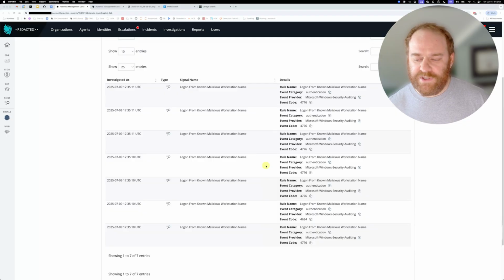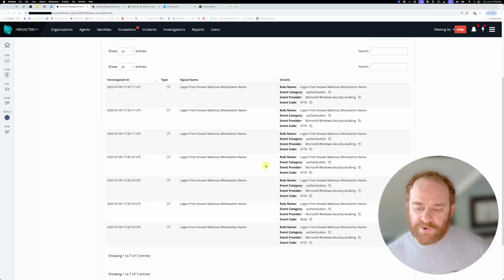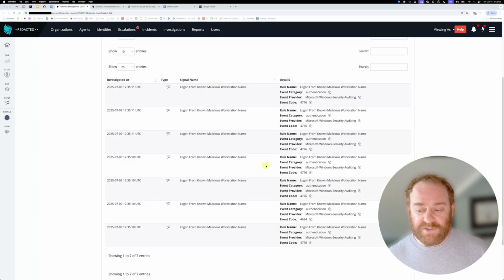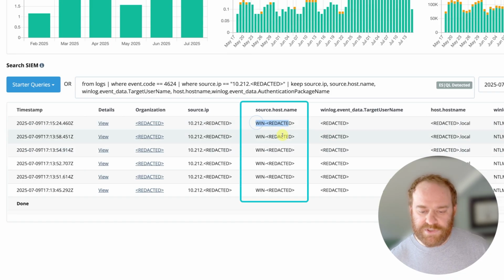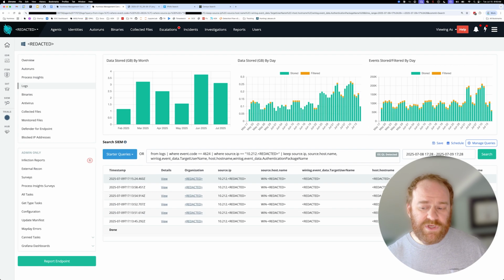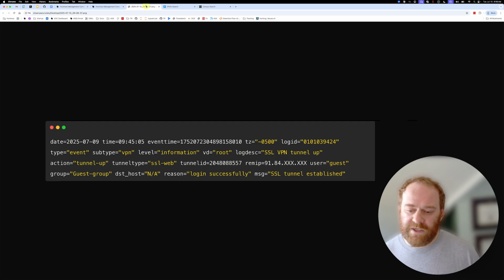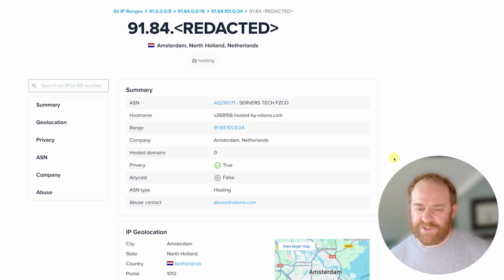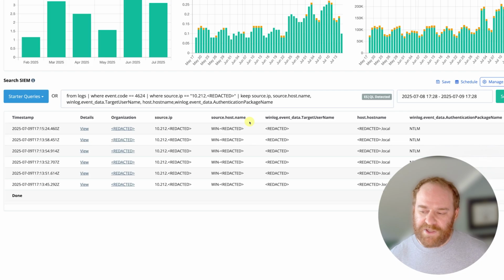SOC Walkthrough: The Anatomy of a VPN Compromise | Huntress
Ever wonder what goes on behind the scenes within telemetry during a VPN compromise? Let's peel back the layers and find out!

Here's what went down at a manufacturing company:
This organization had Huntress SIEM in place, and an alert triggered as soon as the threat actor authenticated within their network using a known malicious workstation name

At this point, the host was isolated to prevent further lateral movement and follow-on activity.
Upon a review of the VPN logs, the source of this intrusion was uncovered: a forgotten "Guest" account enabled on the VPN appliance

Here's the cool part - further analysis of the malicious IP address revealed that this threat actor was exposing RDP and leaking their hostname - this hostname matched up exactly with the Windows authentication events within the victim network!

Threat actors are always looking for weak spots in your network, don't give them an inch!
Ensure all unused accounts are disabled on your VPN appliances. Always enable MFA for all your VPN accounts, yes even VIPs

This case is also illustrative of how Huntress SIEM and EDR work together to protect your environments.

SIEM takes care of critical Windows events; in this case, it allowed us to isolate the network before the threat actor even had a chance to execute a command within the environment.

Had they done so, EDR would have kicked in. A layered approach to your cyber defenses is critical, and this case is illustrative of that.

Protect Your Endpoints, Identities, Logs, and Employees.

The fully managed security platform that combines endpoint detection and response, Microsoft 365 identity protection, a predictably affordable SIEM and science-based security awareness training. Powered by custom-built enterprise technology for mid-market enterprises, small businesses, and the MSPs that support them and delivered by unrivaled industry analysts in our 24/7 Security Operations Center.